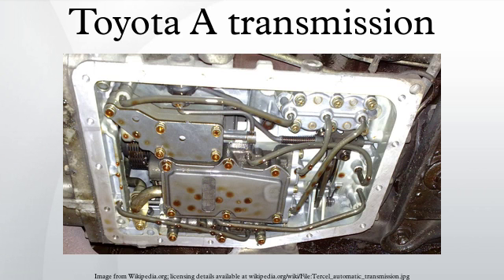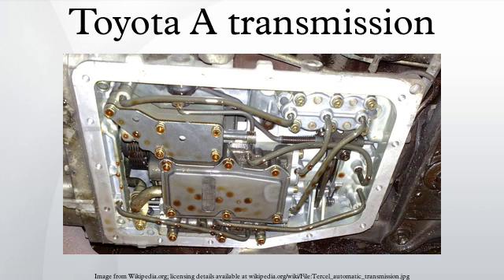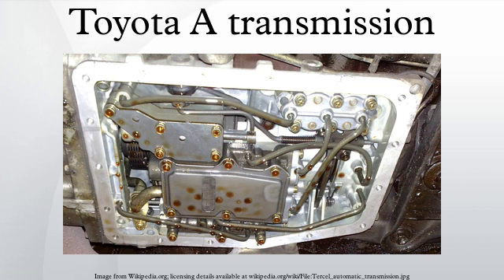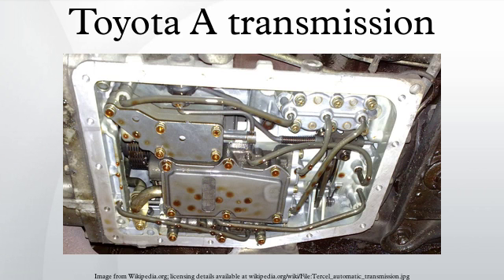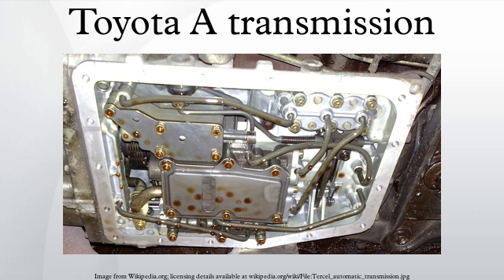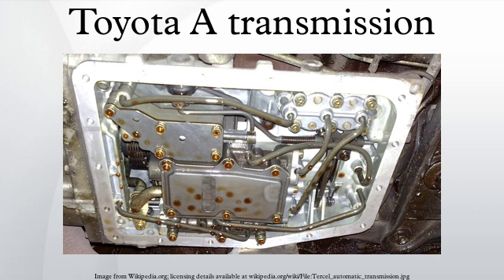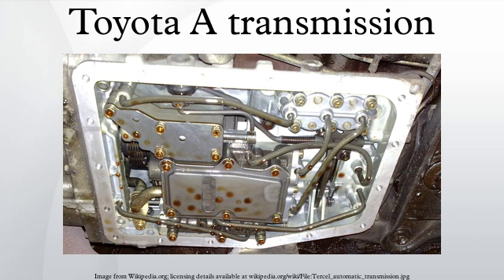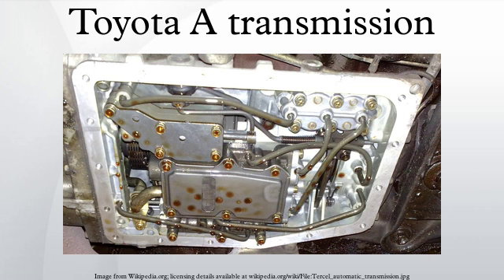Toyota A transmission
Toyota Motor Corporation's A family is a family of automatic FWD4WD transmissions built by Aisin-Warner. They share much in common with Volvo's AW7* and Aisin-Warner's 03-71* transmissions, which are found in Suzukis, Mitsubishis, and other Asian vehicles.
A = Aisin Automatic. Second last digit denotes number of gears. Last digit is the Toyota series number -E=Electronic control -F=Four wheel drive -H=AWD Transverse mount engine -L=Lock-up torque converter